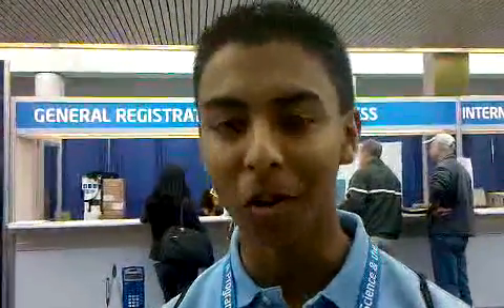Qik - Intel Science Fair by Dr. Kiki Sanford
Streamed by Dr. Kiki Sanford in Vallejo, CA. More Qik is the fastest way to upload videos to YouTube from your mobile phone.